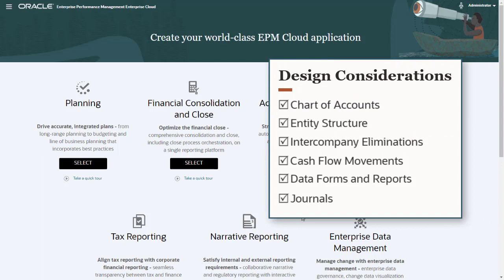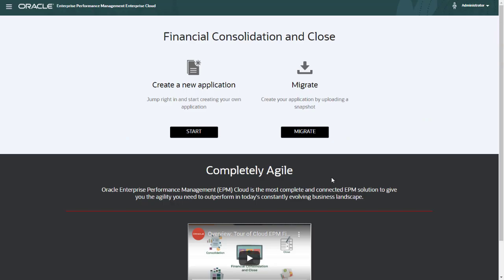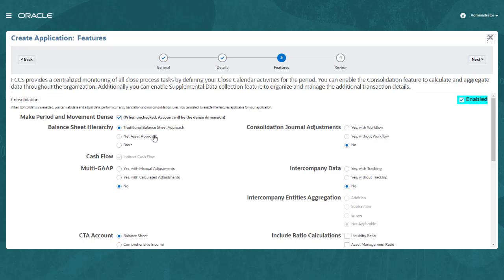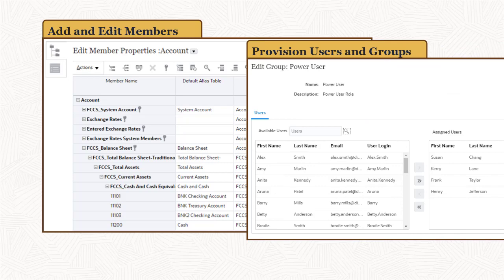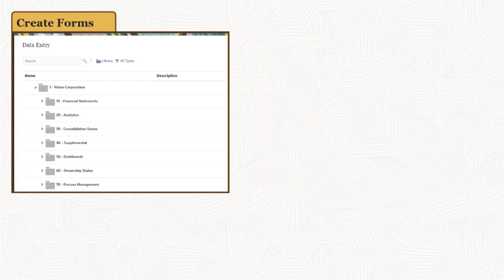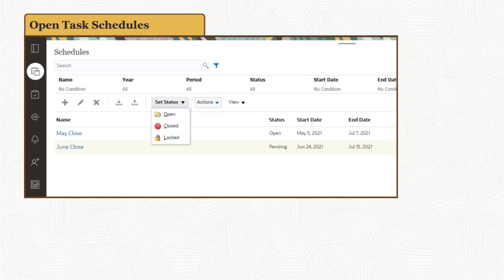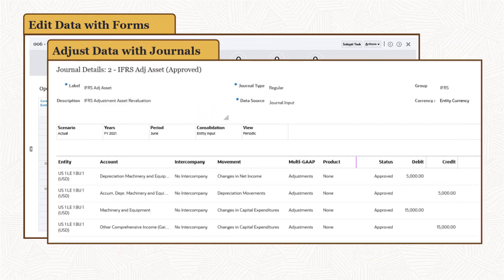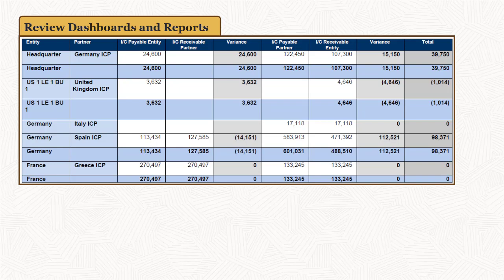Getting Started With Financial Consolidation and Close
This overview describes how to get started with Financial Consolidation and Close. You learn about design considerations, and the tasks that must be performed to set up the business process, as well as the steps in a typical close cycle.